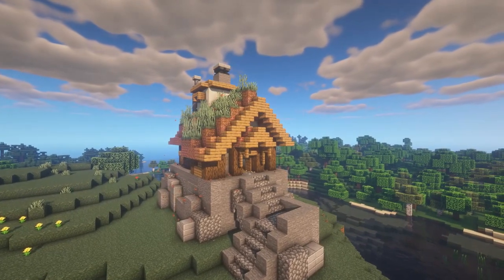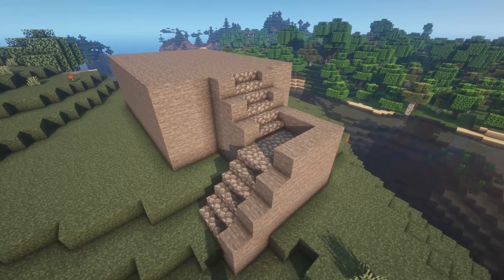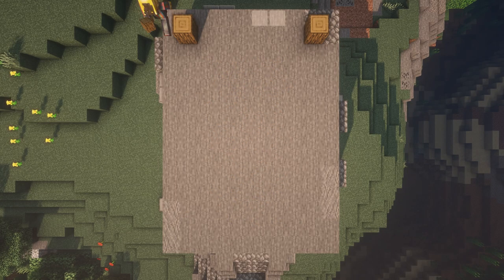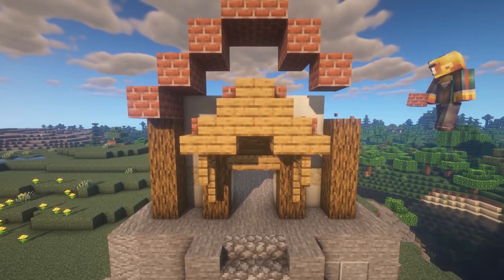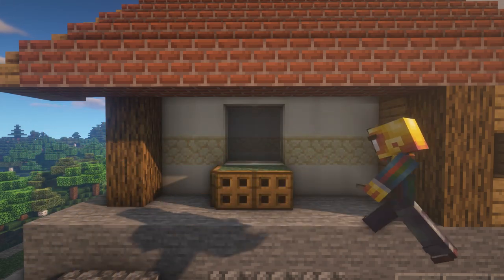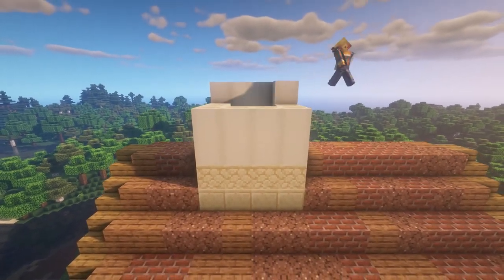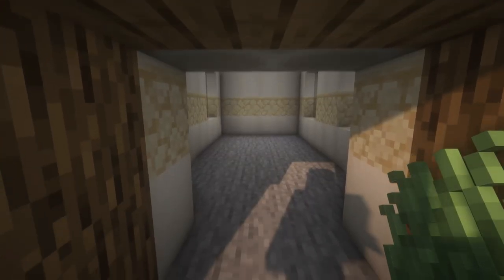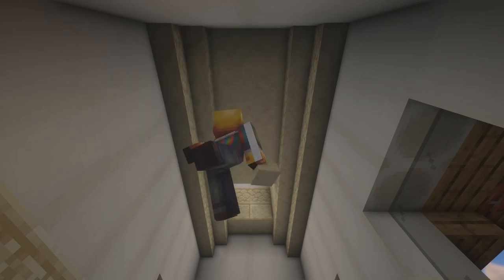Minecraft: Rustic House + Cellar Tutorial | Daily Build Tutorial #1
This is the first build tutorial in a (hopefully) daily build tutorial series for Minecraft. The goal in this series is to give tutorials on more complicated designs and structures that break away from the traditional building styles we usually see on YouTube.

Today I present: A cool rustic house with a private cellar below. The color theme is meant to be rustic and muted, so it can feel very incorporated into the surrounding landscape. Lastly, the stone base is its own fun little addition that you can use to build anything on top of!

This is video #1 in the Daily Build Tutorial Series.

A little about me: I have been a professional creative builder for about 7 years in Minecraft and have worked with many of the biggest build teams in the world, as well as the Minecraft Marketplace.

Comment if you have any questions or feedback to help me make the videos better.

Tools:
- Fabric
- ReplayMod

Shaders:
- BSL Shaders

Video Editor:
- Resolve 16